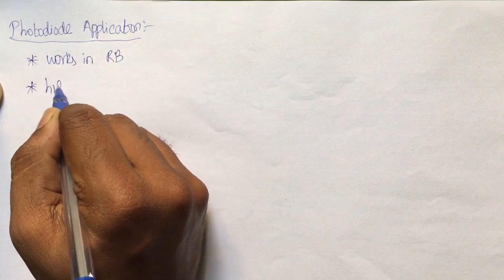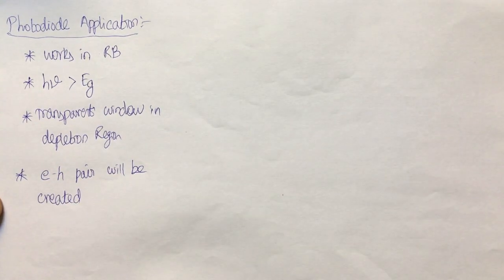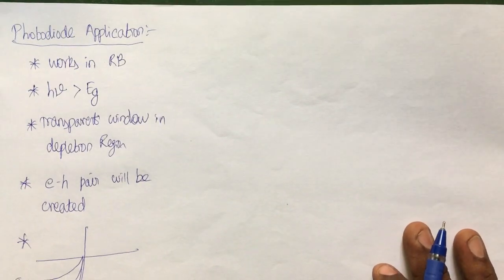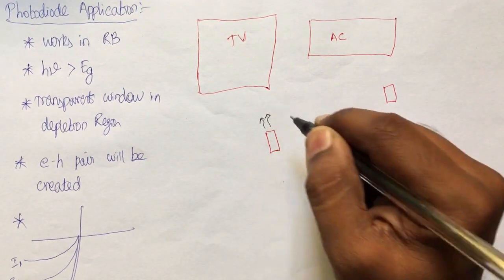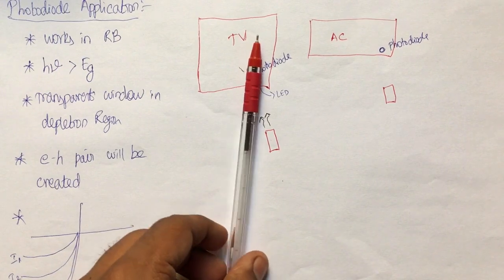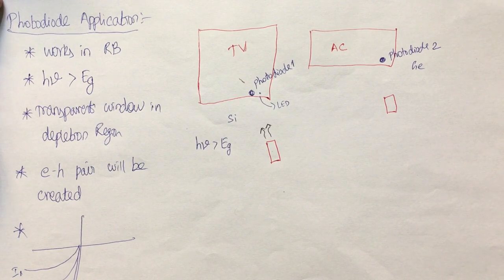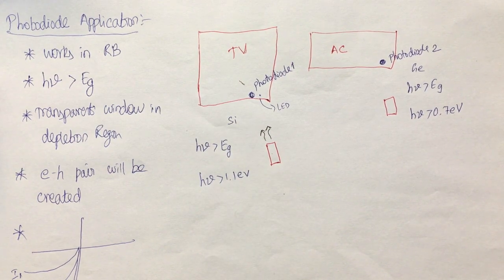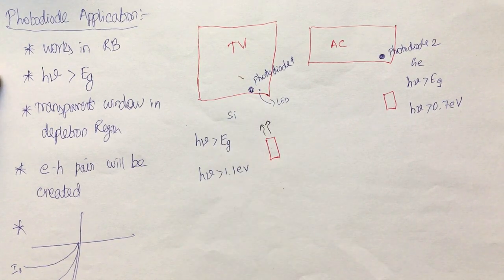Photodiode Realtime Application